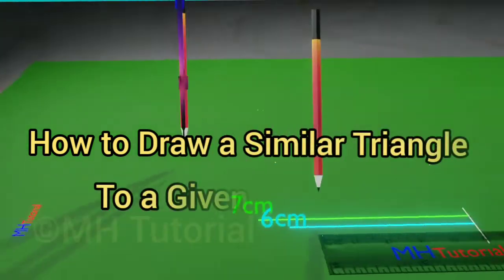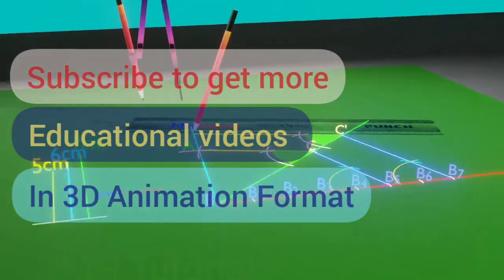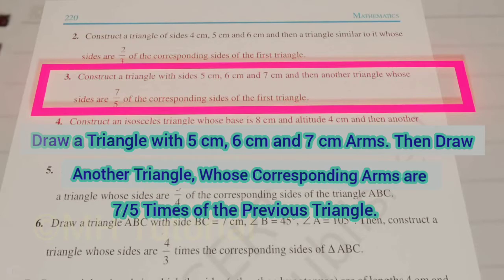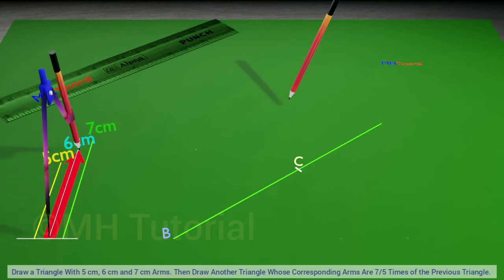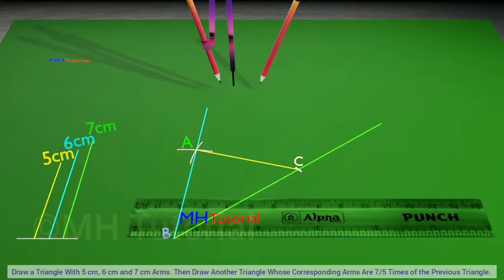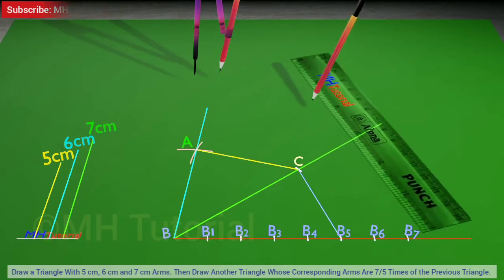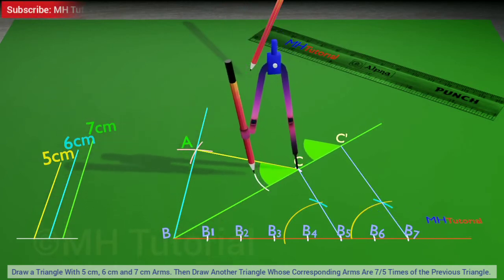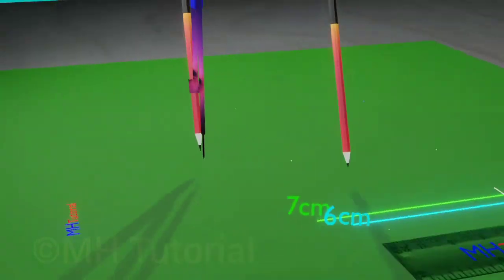Similar Triangle. Construction of Similar Triangle. CBSE. Exercise 11.1 class 10. QUESTION NO. 3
Similar Triangle construction / Construction of Similar Triangle / CBSE CLASS 10 / PAGE NO. 220. Exercise 11.1 class 10. QUESTION NO. 3.

Class 10 Mathematics CBSE
CBSE CLASS 10 MATH QUESTION SOLVED
ICSE CLASS 10 STANDARD MATHEMATICS
Rbse Class10 Mathematics construction
Construction of Triangle
Construction of Similar Triangle
Triangle construction of class 10
Construction for class 10 students

How to Draw a Similar Triangle to a Given Triangle? In this 3D animation video we are going to learn this now.

The process of drawing a similar triangle is taught in subject of mathematics of ninth-tenth grade students under the curriculums of CBSE and other boards.

Board exams assign 5 or 6 marks for this drawing. And that's a very simple and interesting question. This drawing or construction should be practiced regularly to get the guaranteed marks of 5 or 6. Watch the video till the end. Because, at the end of the video, the relative size of those two triangles is shown.

Before we get started, this is the only YouTube channel where all Geometrical construction, theorems and interpretations related to science and Mathematics are shown using 3D animation.

By solving a question, we will learn the process. Question discussed here, is from NCERT's tenth grade math textbook. It is mentioned on page number 220. Exercise 11.1. Question number 3.

The statement of the question is like this.

Draw a triangle with 5 cm, 6 cm and 7 cm arms. Then draw another triangle, whose corresponding arms are 7/5 times the arms of the previous triangle.

So, let's start construction.

First of all, the line segments with the sizes mentioned in the question will be drawn consecutively to the left of the page.

7 cm line segment.

Then, 6 cm.

And at the end, 5 cm.

Now, with the scale and pencil, a large line segment is drawn on the middle of the page.

A compass has been taken. The length of 7 cm is copied with the compass. And the size was deducted from that large line segment. Its two end points are named B and C.

Then, a circle arc of radius 6 cm is drawn from point B.

At the end, a Circle arc of radius of 5 cm is taken from the point C.

These two circle arcs meet each other at point A.

The scale and pencil re-introduced to connect points B to A first.

And then points C and A also joined through a line as well.

So far, we have drawn the given triangle. Now, the similar triangle to this given triangle will be drawn.

For this, we have to draw a straight line segment of arbitrary size, from point B. At an approximately 45 degree angle.

After that, start cutting off the line segment into 7 equal parts. Since the arms of the required triangle are 7 by 5 times larger. And between 7 and 5, the bigger one is the 7. In any other question, if the ratio is different, the bigger between the numerator and the denominator, is to be taken as the number of cuts to make.

The equal line segments are named as BB1, B1B2, B2B3, B3B4, B4B5, B5B6, B6B7, etc.

What is the value of the denominator here? It is 5. Isn't? That's it

For this very reason, point C should be connected to B5.

Then the angle, CB5B, that is generated at point B5, is to be copied at point B7.

To do it, a circle should be cut between the two arms by placing the compass tip at the point B5.

A circle arc of the same size is to be drawn from the point B7.

Then, take the radial distance between two points of intersection on the arms, and draw a Circle section from Point there.

The other arm of the constructed angle is drawn with a scale and a pencil.

The other arm intersects the extended arm of BC at the point C'.

Now make an angle at point C', which is similar and equal to that at point C.

It is to be drawn, just like before.

Lets, the other arm of this angle intersects the extension of the arm BA at point A'.

So, the triangle A'BC' is a similar triangle to the given triangle ABC.

Take a look at the relative size of the triangles together.

Construct a triangle with sides 5 cm, 6 cm and 7 cm and then another triangle whose
sides are 7/5 of the corresponding sides of the first triangle.